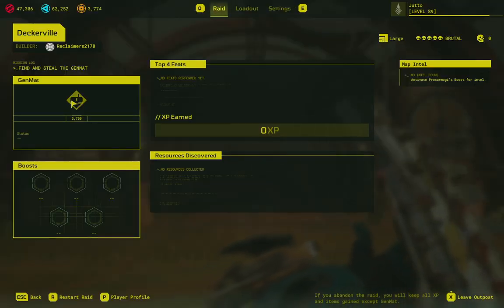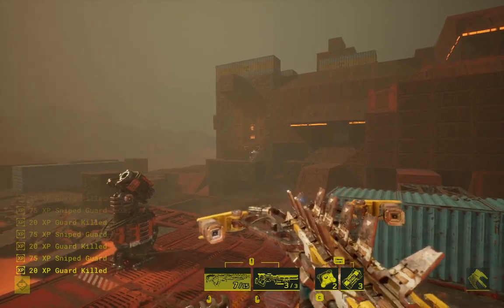Meet Your Maker - Raiding Random Brutals - Deckerville - Reclaimers2178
Raiding random brutals for materials used for building more bases. I will also analyse the base and provide tips and tricks for raiding.

My Builder Name: Jutto

Social Raid Outposts (Raid My Bases):
- Eagle Grove
- Fairwater
- Jenkinsburg
- Keyser
- Lindale
- Machiasport
- Neenah
- Willards

Social Build Outposts (Build My Bases):
- Ely
- Riceboro